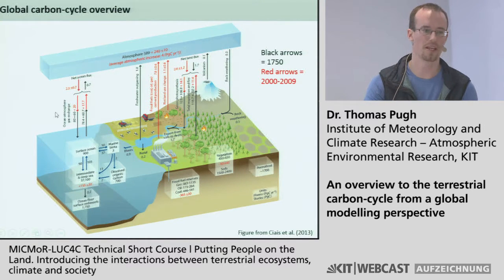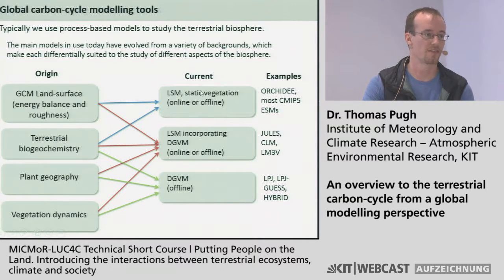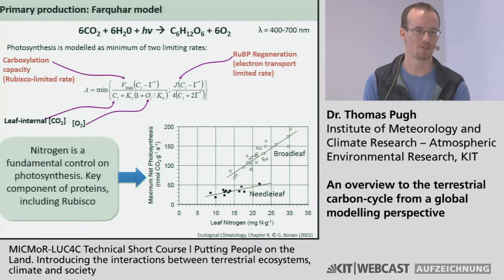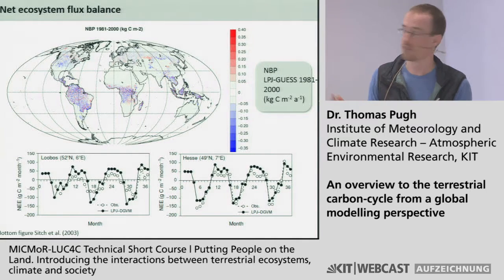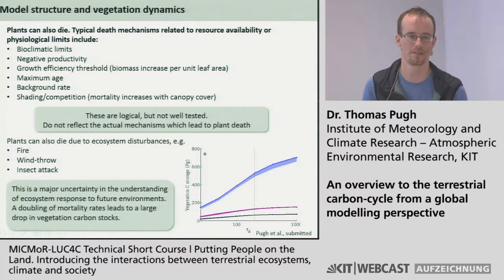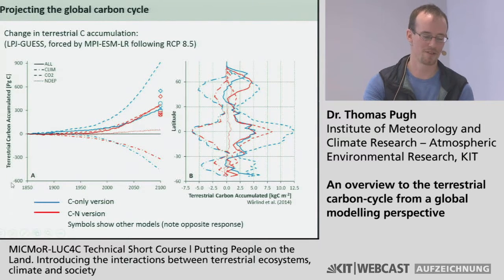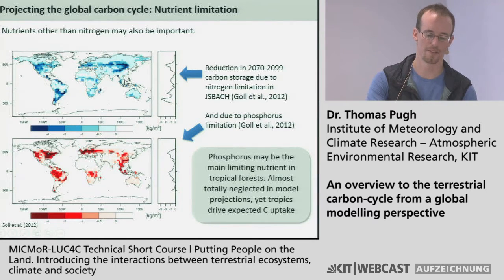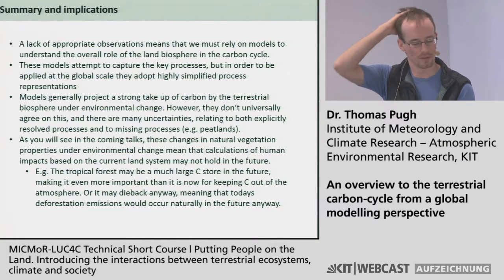An overview to the terrestrial carbon-cycle from a global modelling perspective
Content:
An overview of the structure and processes underlying state-of-the-art terrestrial carbon cycle models

Aufzeichnung: KIT | WEBCAST
http.//webcast.kit.edu